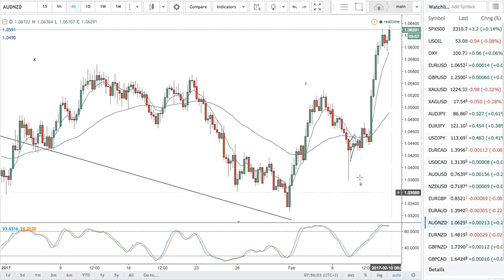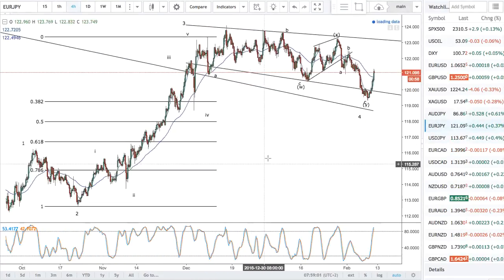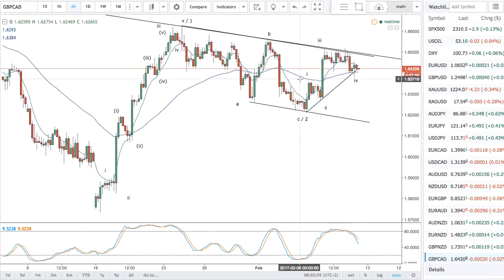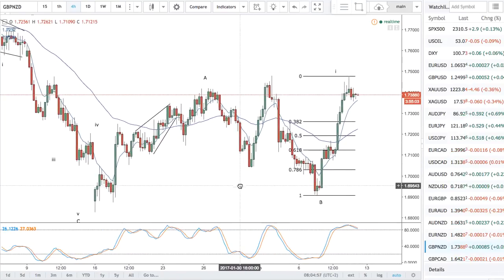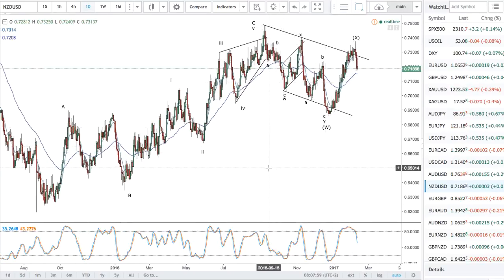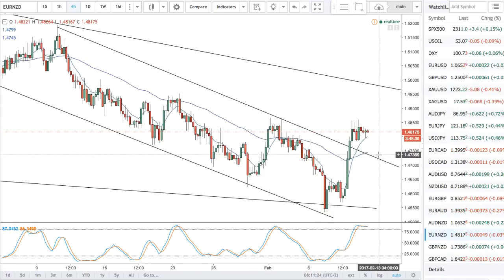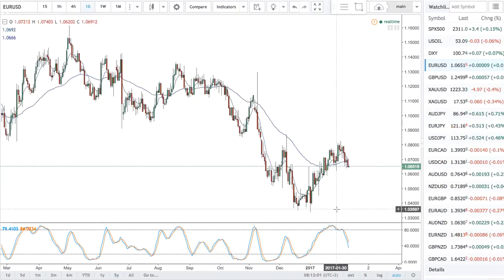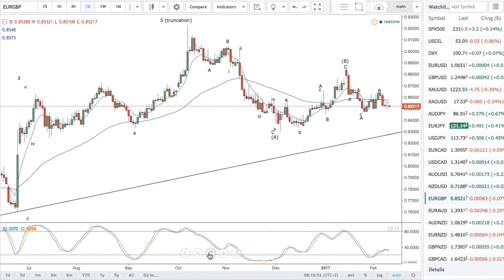Daily forex analysis via Elliott Wave - 10.02.17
Covering NZD, Yen and GBP pairs today, all offering good trending trades. The dollar remains bullish. I'll post a more detailed video this weekend.